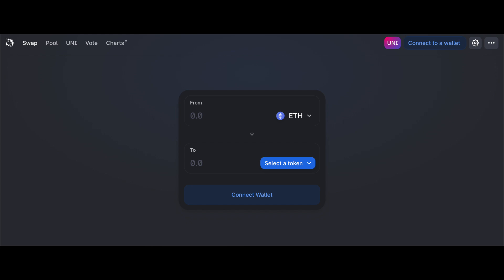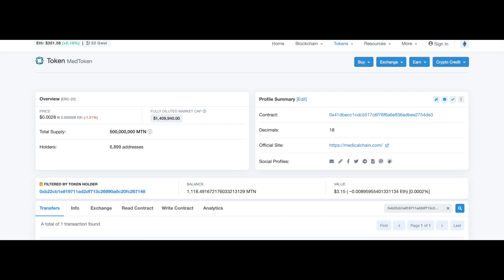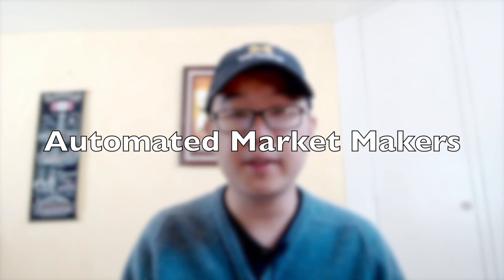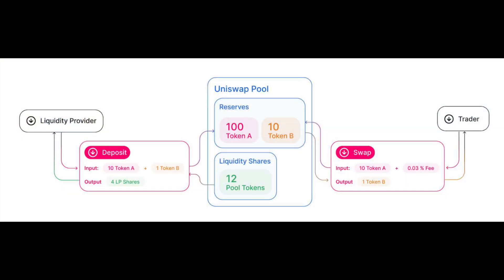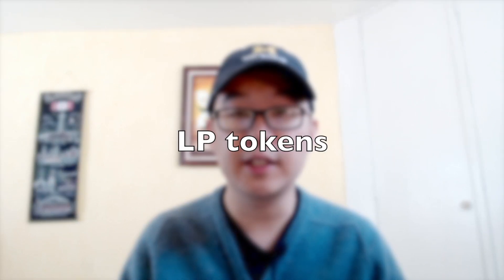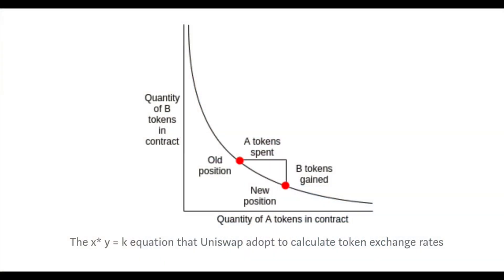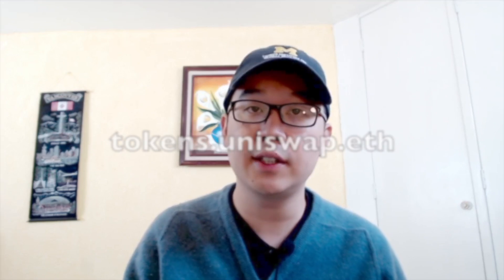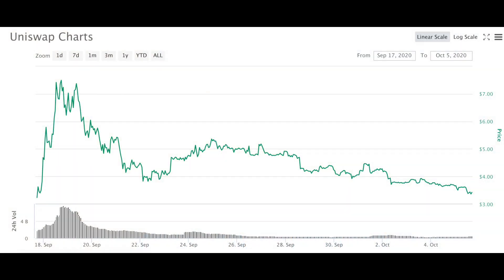Uniswap & $UNI, A Deep Dive!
Uniswap exchange is the top Decentralized Exchange and one of the most used DeFi Dapps in the whole crypto world. More impressively, their overall trading volume exceeded Coinbase Pro's for a period of time in late 2020. In this video, I'll cover all things you need to know about Uniswap exchange, their UNI token's economics, history of Uniswap (v1 vs v2), liquidity pools, automated market makers, liquidity pool tokens, risks, and unique benefits! Give this video a watch to learn more about Uniswap exchange and let me know in the comments below what ELSE you want me to dive deep into for the next video!

Timestamps:
Intro: 0:00
Uniswap benefits: 1:58
Features and risks: 2:14
Who's in Uniswap's ecosystem: 5:28
Liquidity Pools and Market Making: 6:40
Liquidity Pool details: 7:47
How price is determined: 8:20
LP risks: 8:40
Uniswap v1 vs v2: 9:21
UNI token details: 10:35
Price action: 12:40
Final thoughts: 12:53